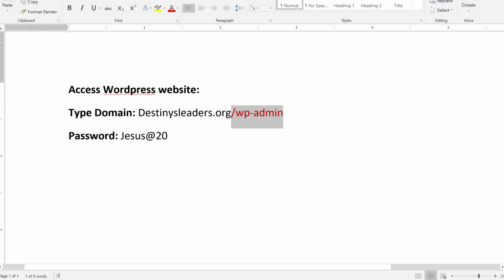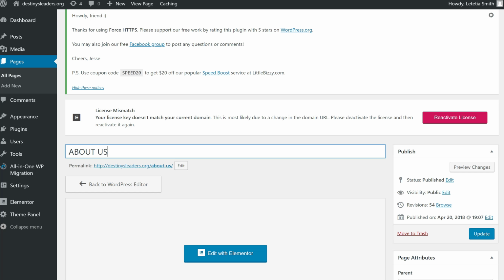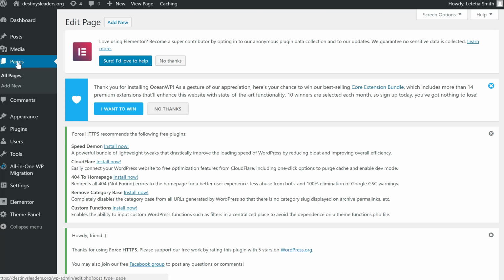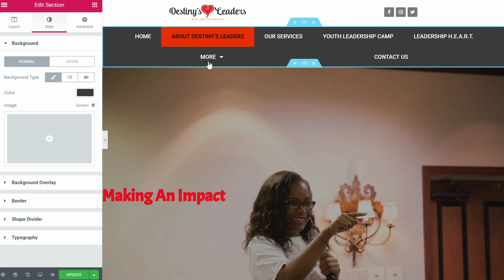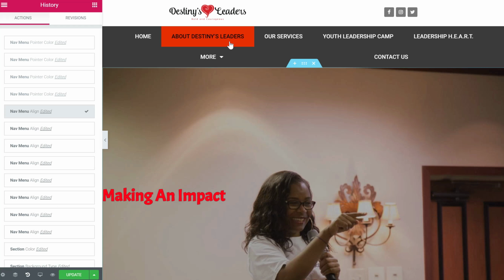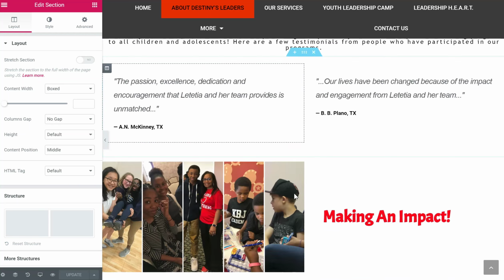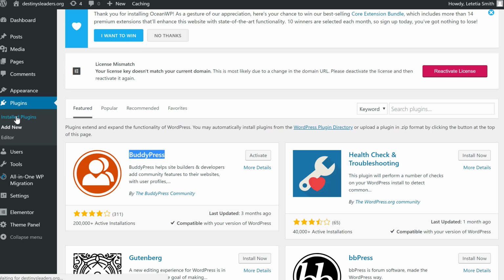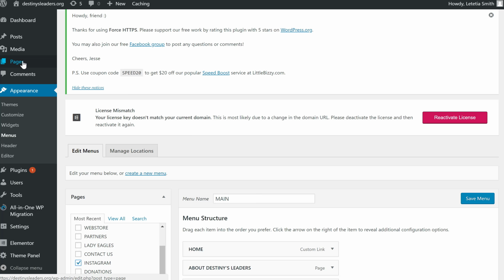Destinys Leaders Website Tutorial